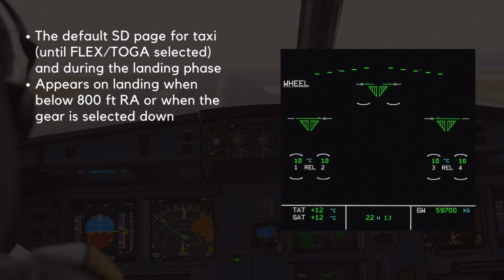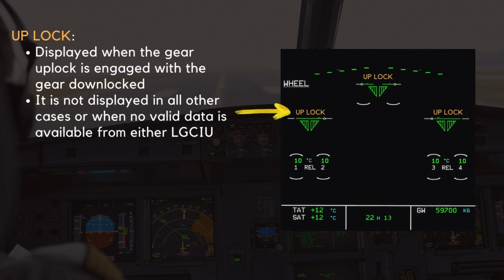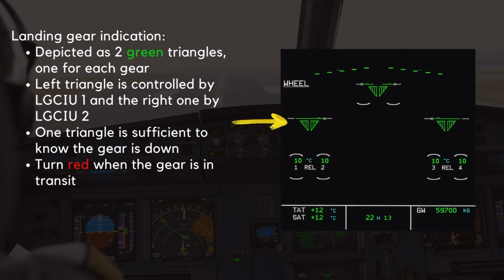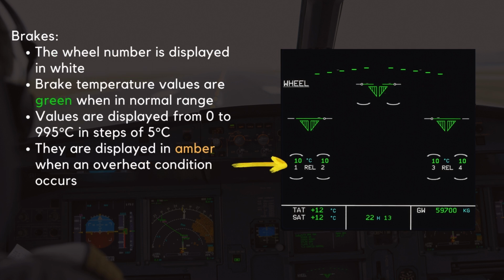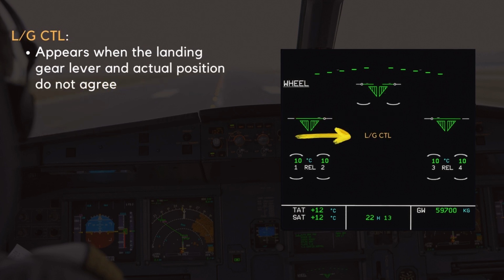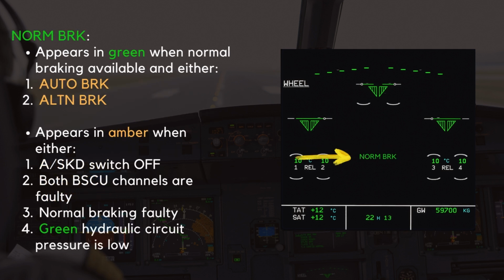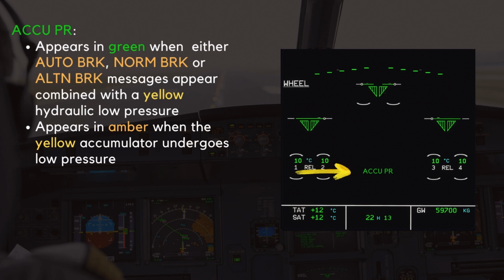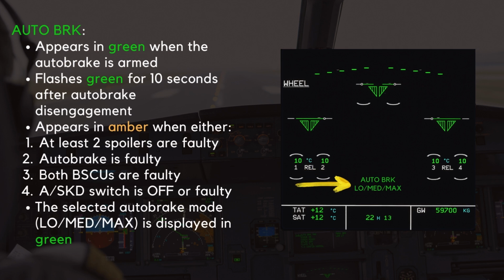A320 WHEEL SD Page Explained | A320 Landing Gear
Today, we’re diving into the WHEEL SD Page.